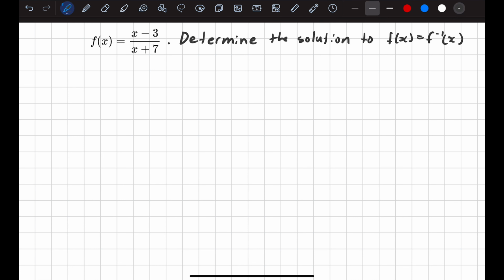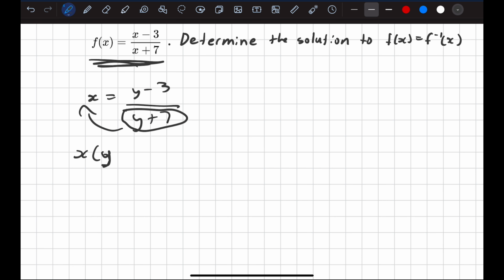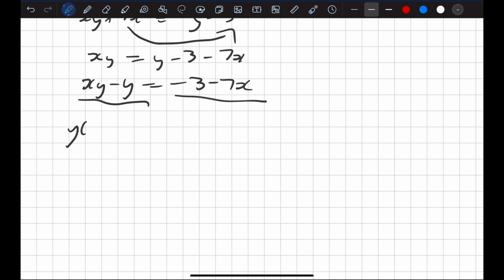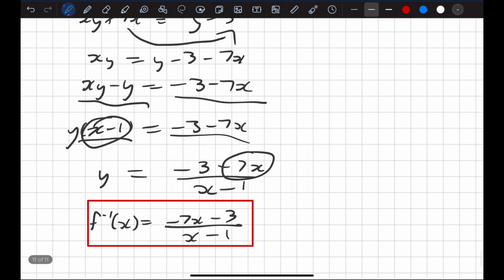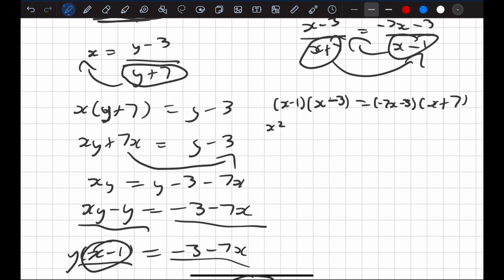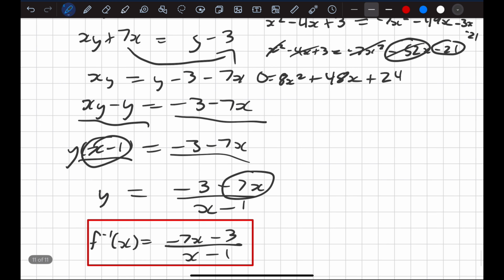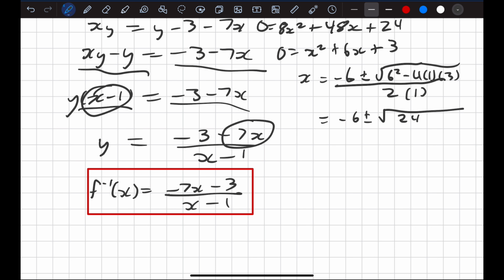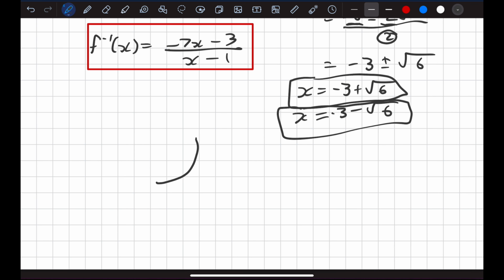Math 621B Bonus Question 21 (function transformations and operations)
Math 621b
requested by Ella!